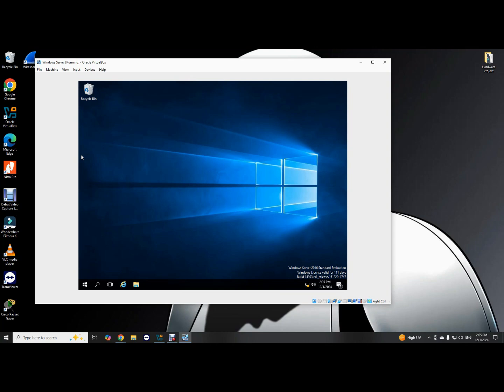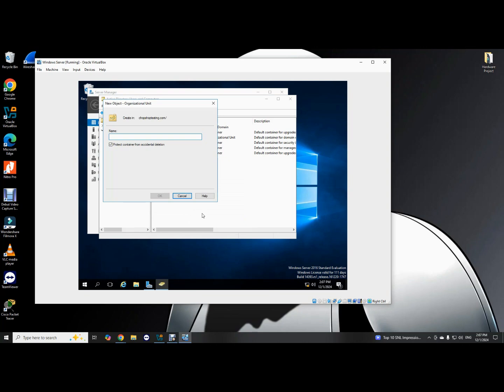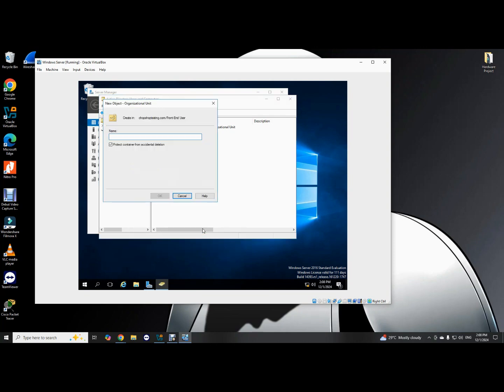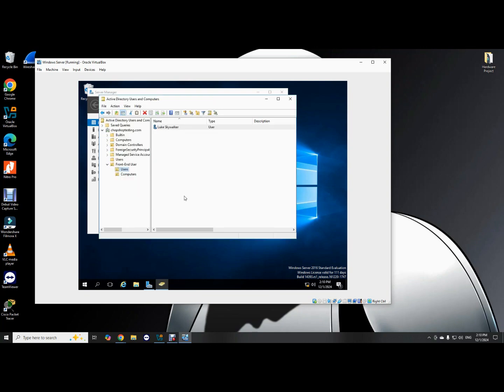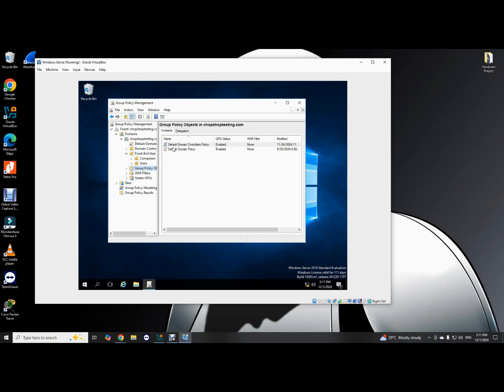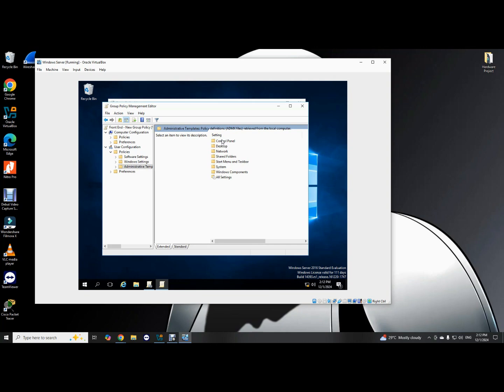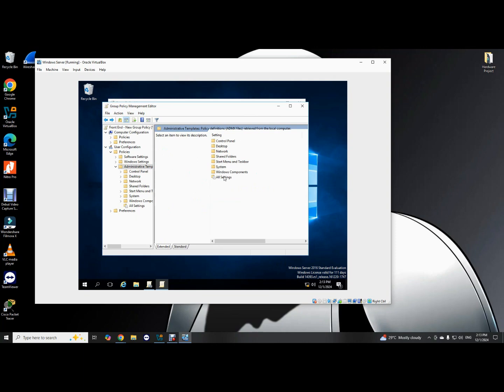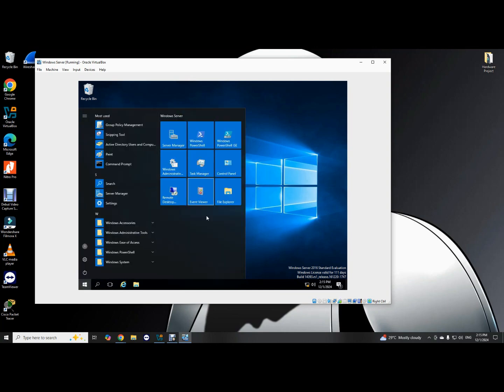ITEC 124 Group Policies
With the use of Oracle Virtual Box the Group Policy Management console was explored.